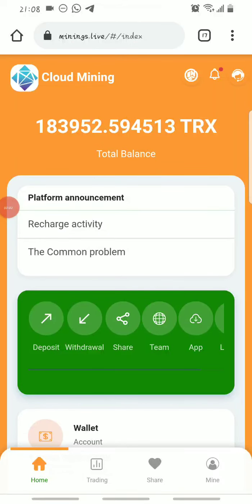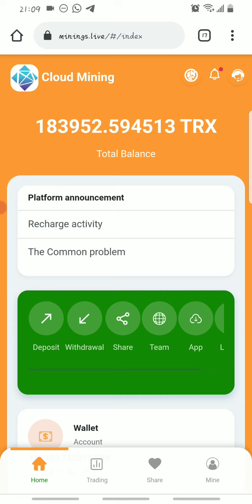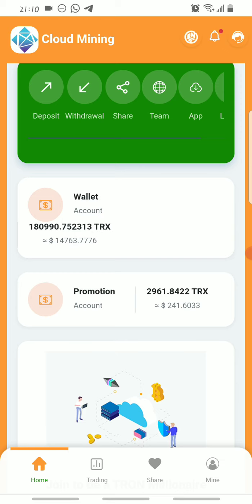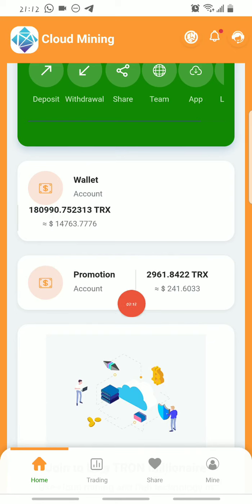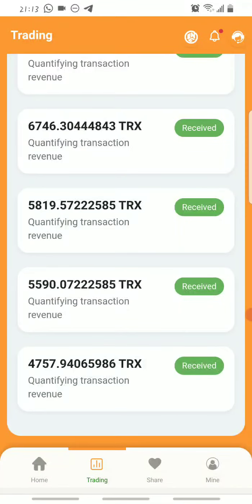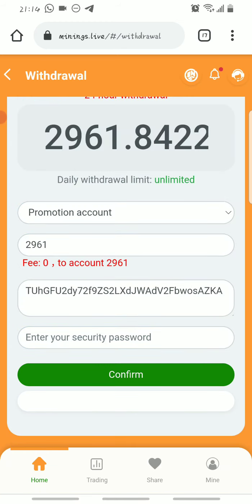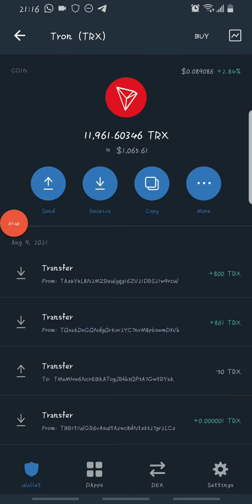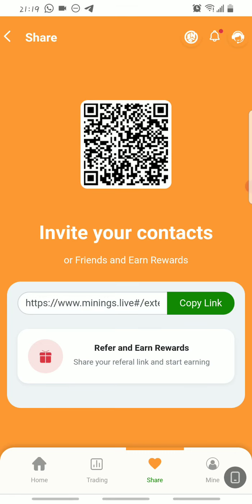Free 2961 TRX Withdrawal To Trust Wallet | How To Claim Free TRX Daily | Get 200TRX Sign Up Bonus